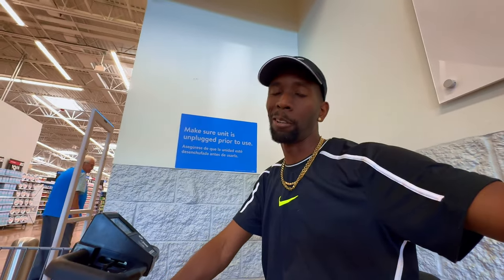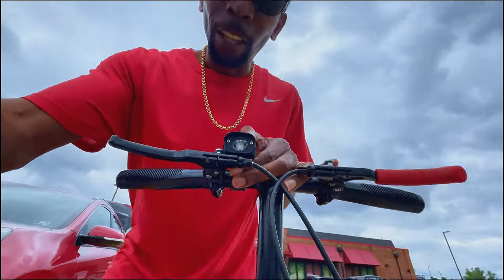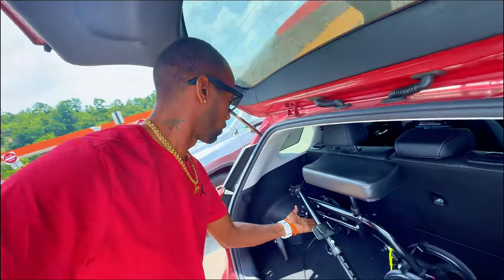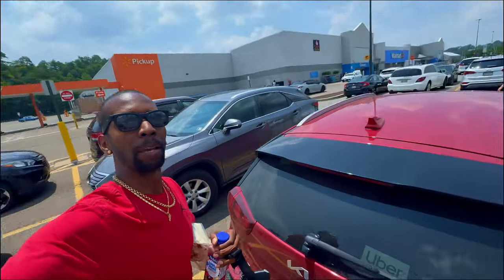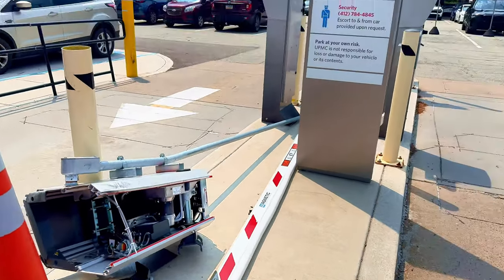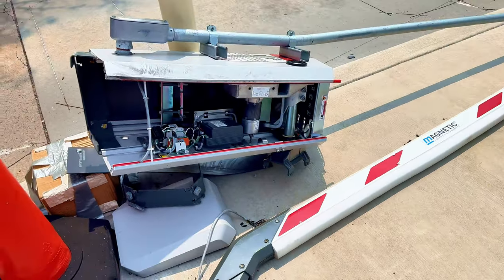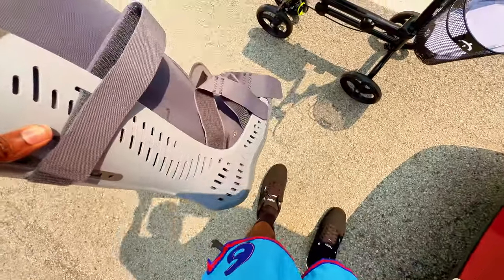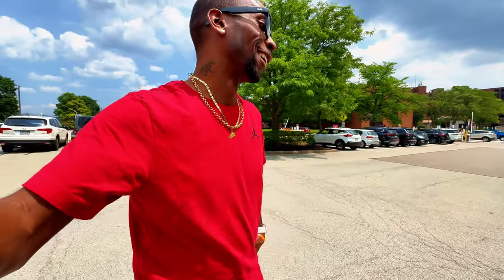Update to my Foot Injury! Will I pass my DOT Physical??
*UPDATE TO MY FOOT INJURY* Hey Guys and Gals! I accidentally injured my left foot which makes me not able to do a lot of things that I love to do like Travel Vlog videos, but I've manage to film this and edited this video while injured. I wanted to document my experience and my improvements. I will do maybe 1 or 2 more follow up videos to keep you guys updated... I'll be back to make new content soon and once I'm all healed. Until then, I have a lot of older videos to edit and release.
Filmed & Edited by Shaun Lawrence
Shaun Wave Films